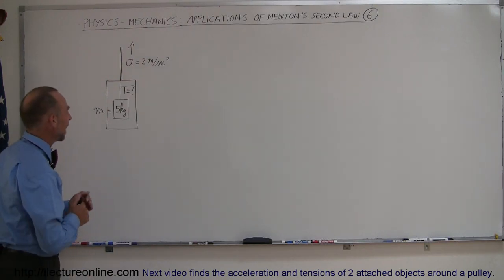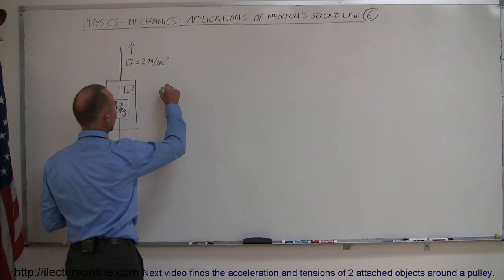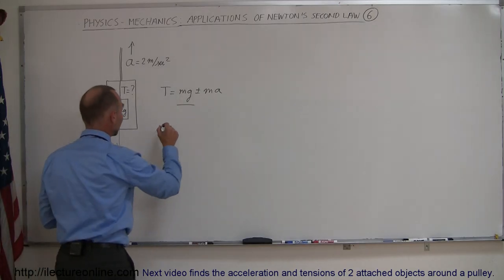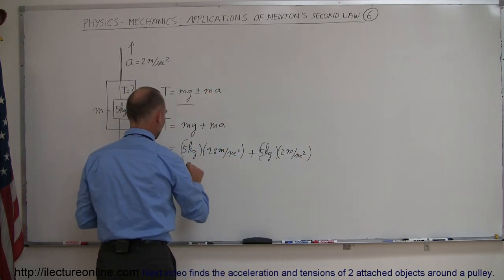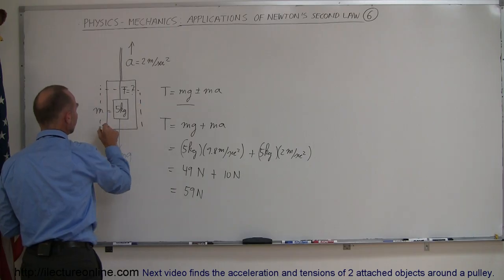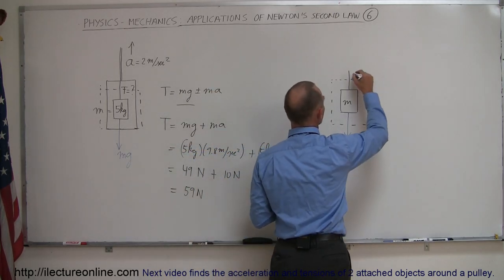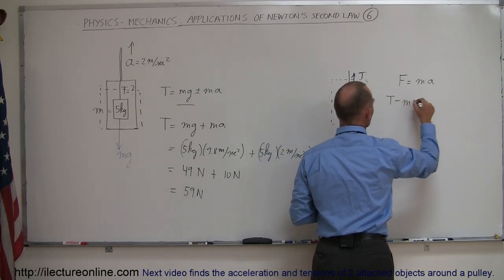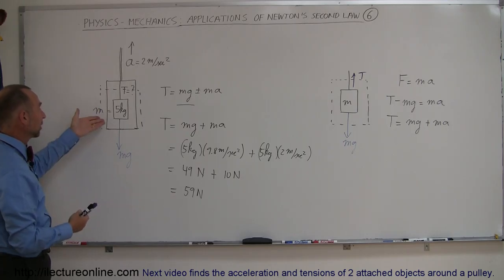Physics - Mechanics: Applications of Newton's Second Law (6 of 20) tension in elevator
In this video I will show you how to calculate the tension of a hanging 5kg object in an accelerating elevator.